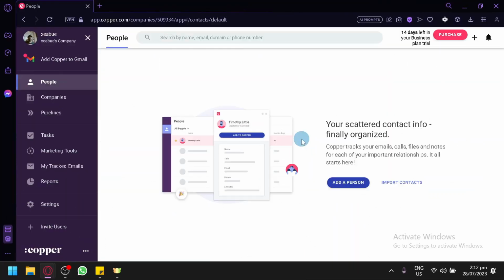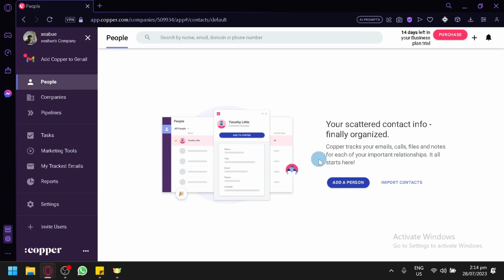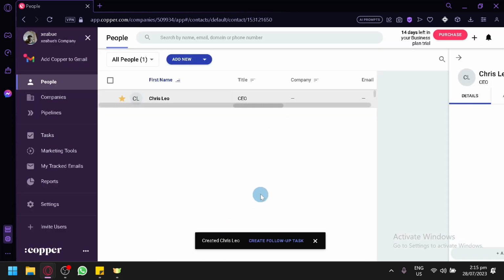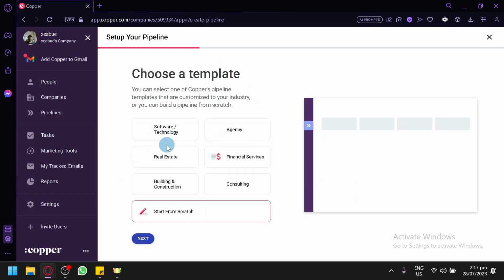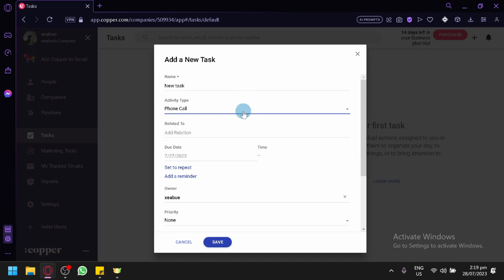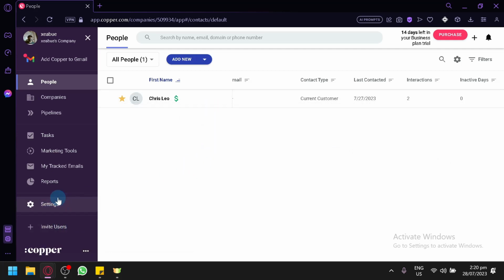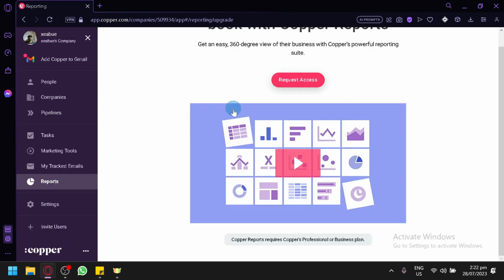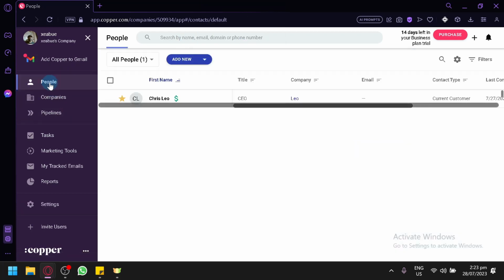How To Use Copper Crm For Small Business | Copper Crm Review (Copper Crm Tutorial For Begginers)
How To Use Copper Crm For Small Business | Copper Crm Review  (Copper Crm Tutorial For Begginers)  In this video I show you How To Use Copper Crm For Small Business | Copper Crm Review  (Copper Crm Tutorial For Begginers)  and learn to do it in just a few minutes by following this helpful tutorial.